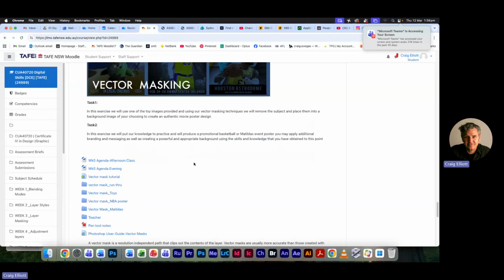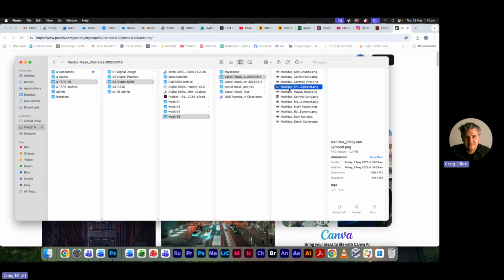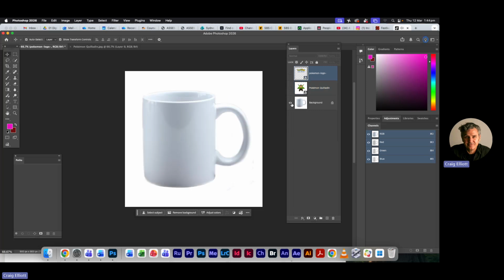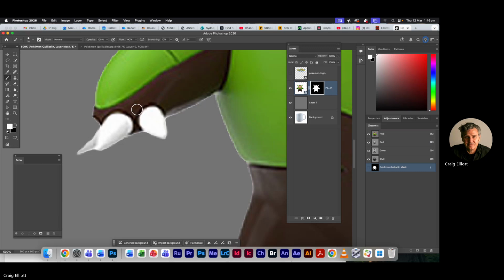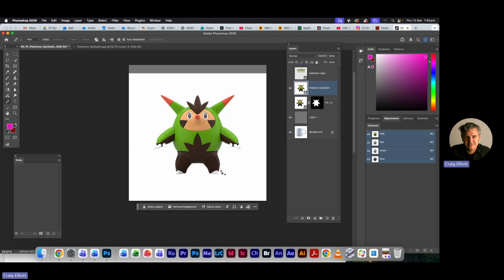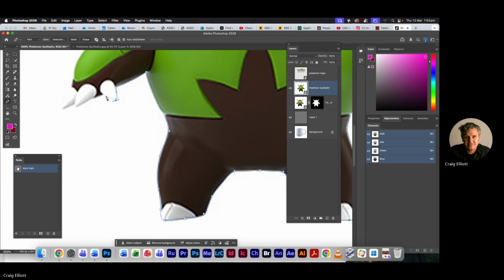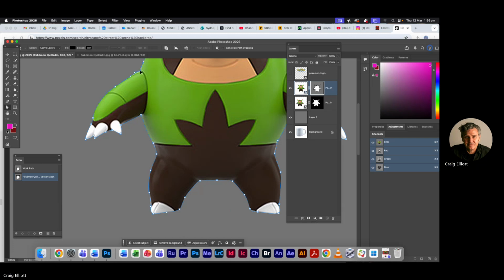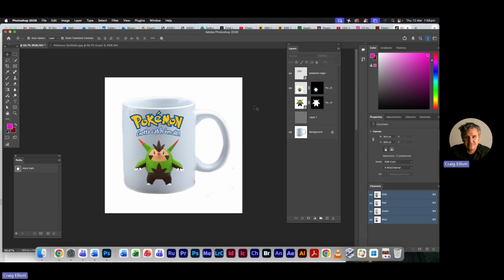Digital Skills wk05 intro to weeks exercises, recap vector mask-create Pokemon Mug using masks